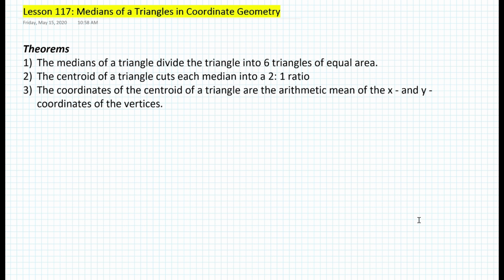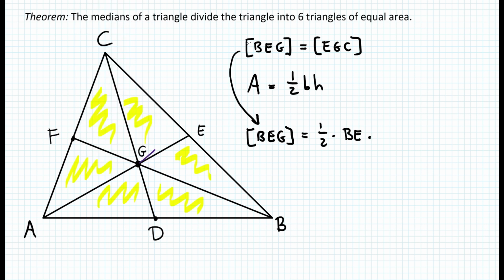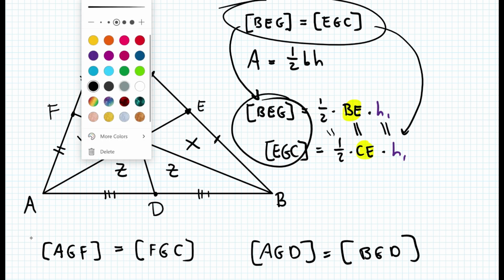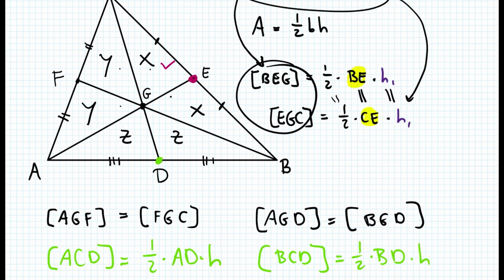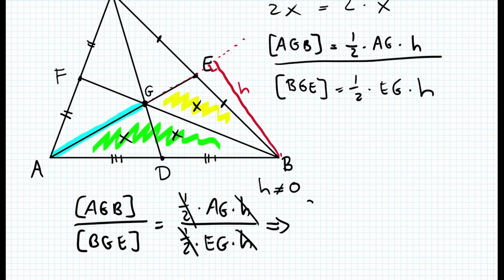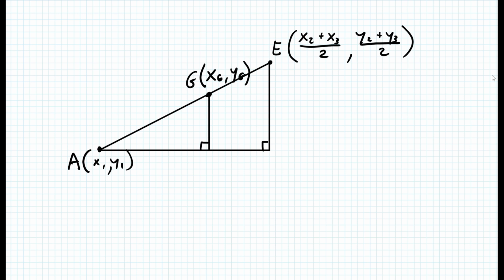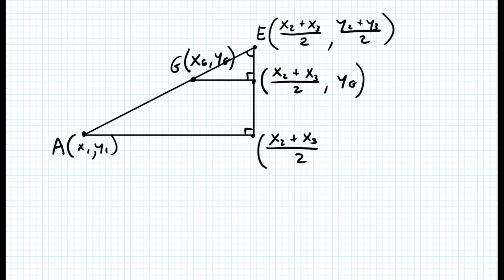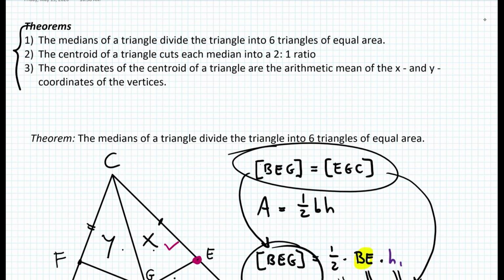Triangle Centroid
In the lesson, I am proving the following theorem:
1) The medians of a triangle divide the triangle into 6 triangles of equal area.
2) The centroid of a triangle cuts each median into a 2: 1 ratio
The coordinates of the centroid of a triangle are the arithmetic mean of the x - and y -  coordinates of the vertices.